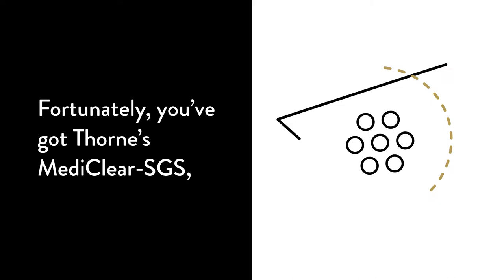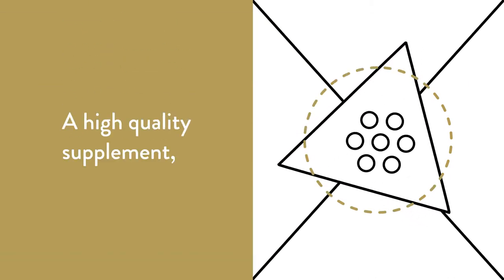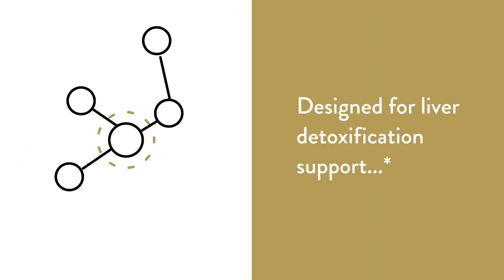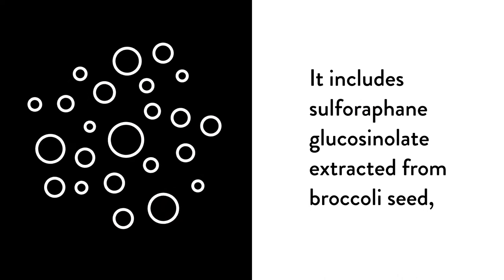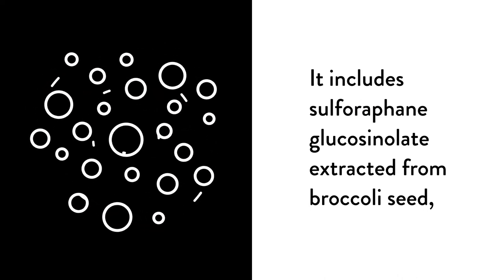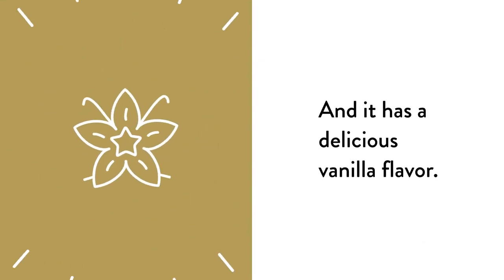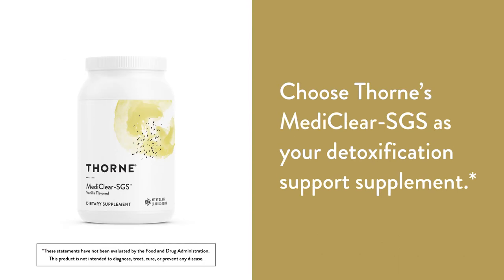Mediclear SGS Vanilla by Thorne